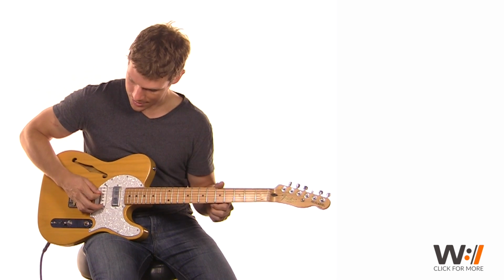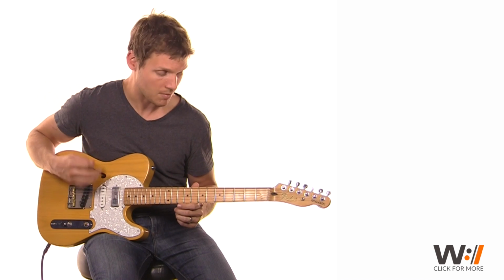Come Thou Fount Come Thou King - Gateway Worship // Lead Tutorial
Learn to play the electric guitar part for Come Thou Fount Come Thou King by Gateway Worship in this tutorial lesson from Worship Artistry. Sign up for a free account to get access to the full versions of all our lessons You’ll get video lessons, chord charts, tabs, sheet music and more.